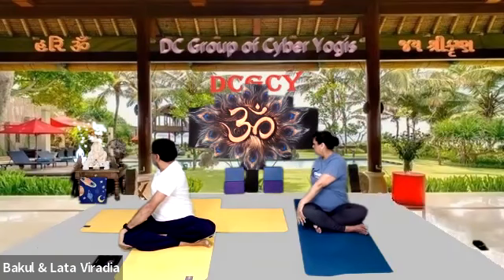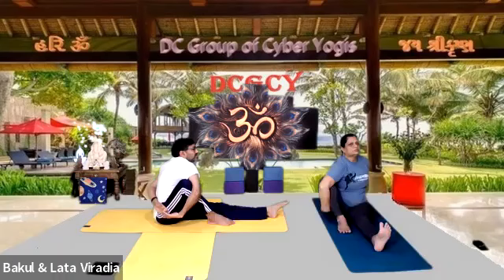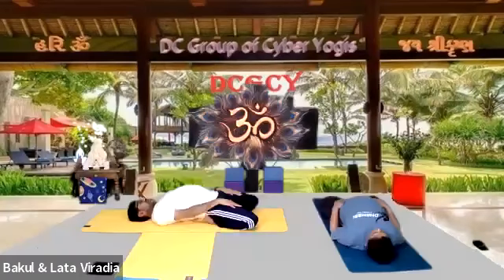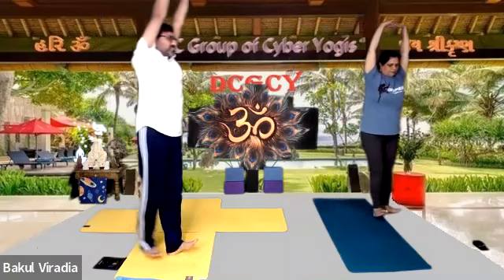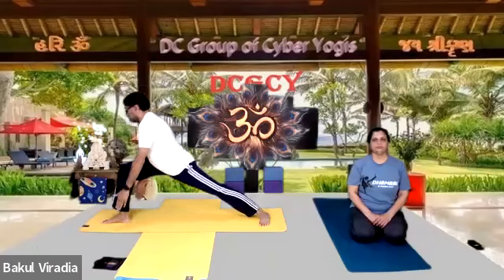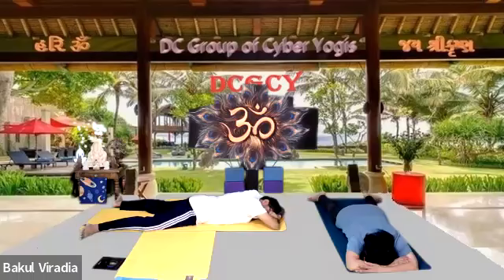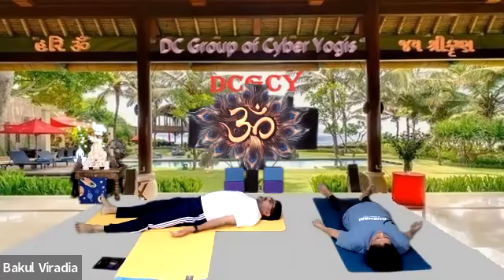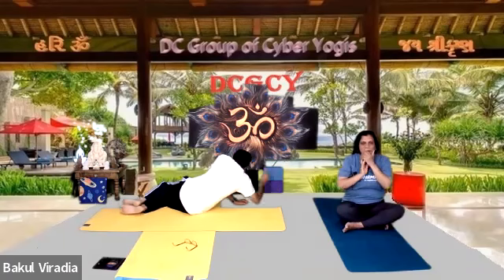Yoga Session - Saturday 03/19/2022